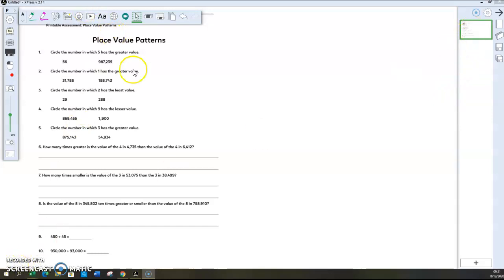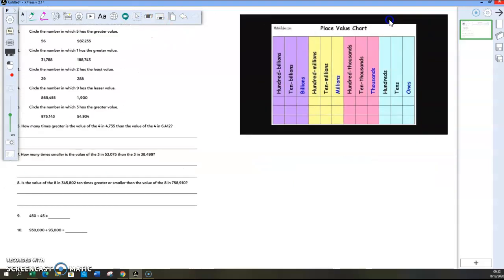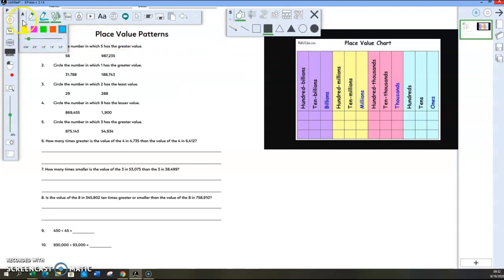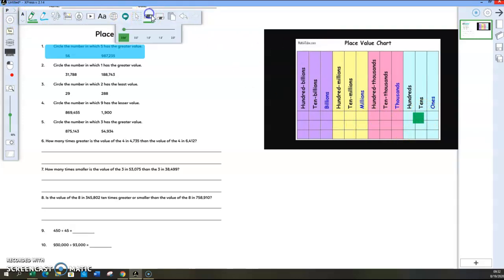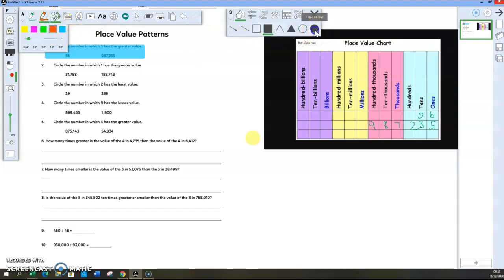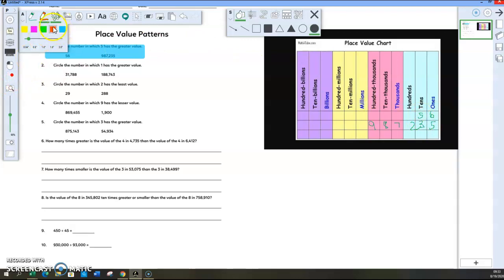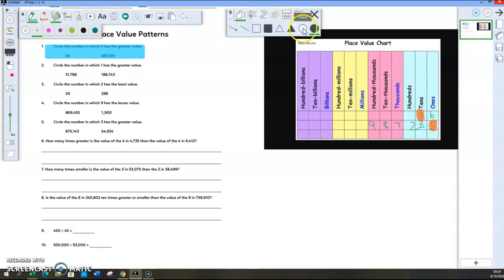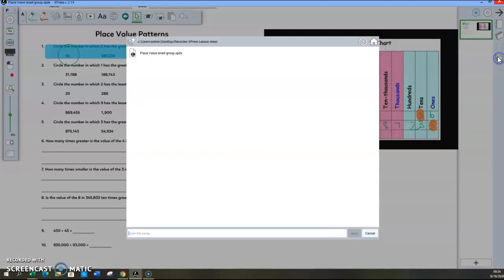Place Value SM group with web and annotation